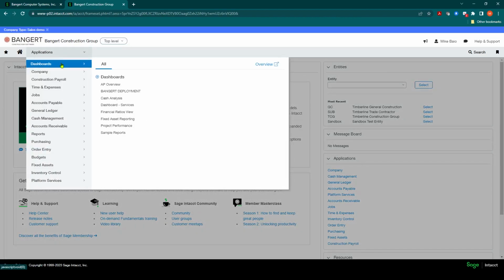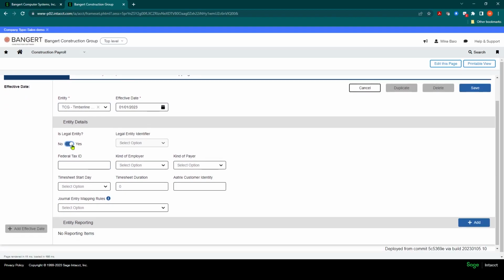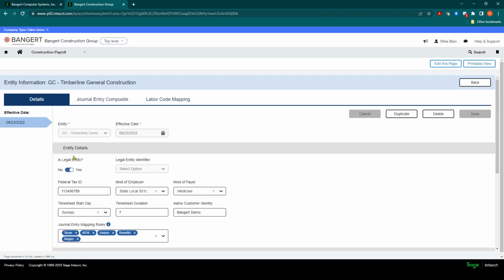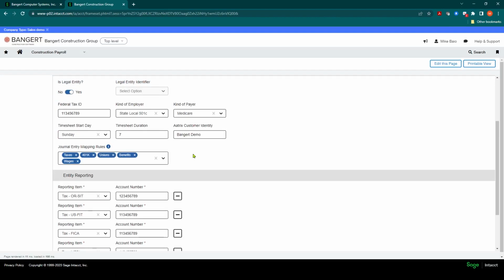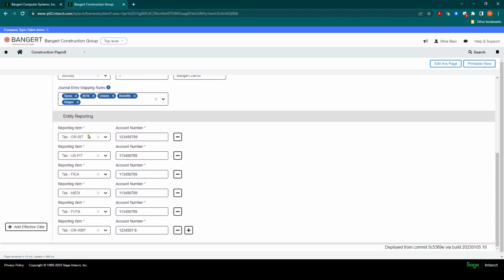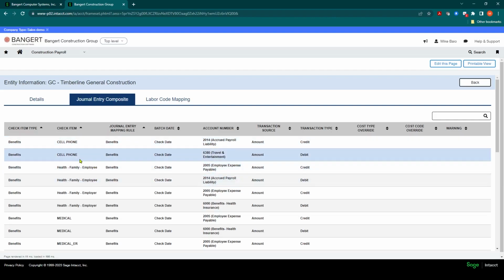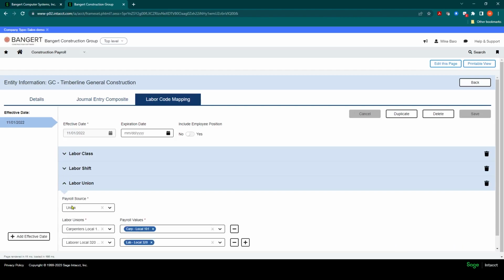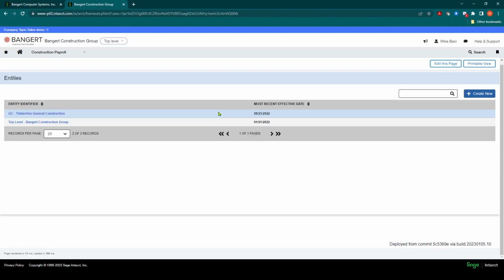Sage Intacct Payroll Configuration: How to Configure Entities in the Payroll Module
In this video, we'll walk you through the process of configuring multiple entities in the payroll module of Sage Intacct Construction. You'll learn how to set up entities for payroll, including creating pay groups and defining pay cycles. We'll also cover how to configure payroll taxes and deductions, and how to set up workers for payroll. With this step-by-step guide, you'll be able to easily configure your payroll module in Sage Intacct and streamline your payroll processes.